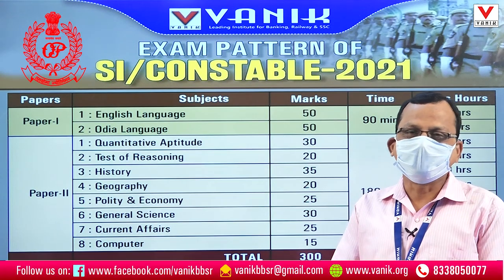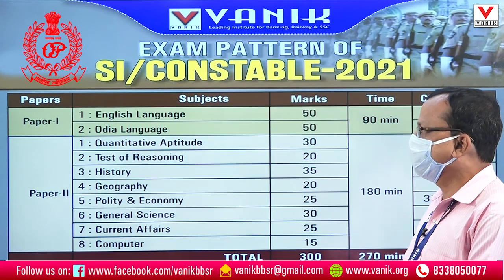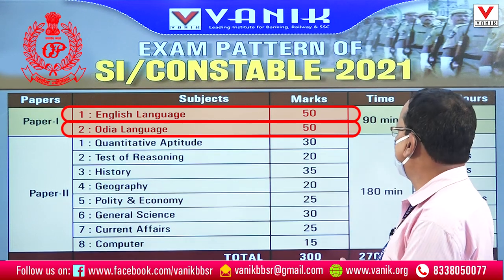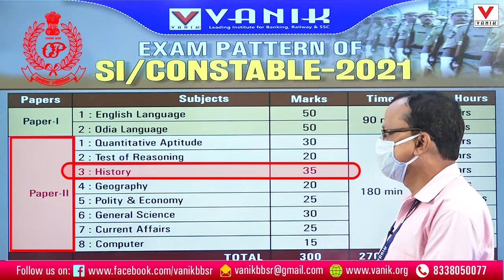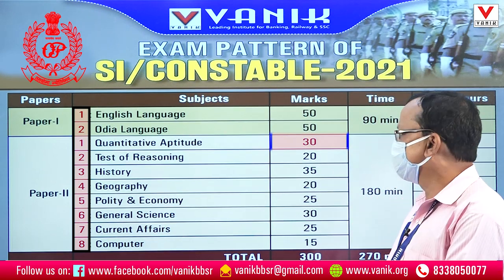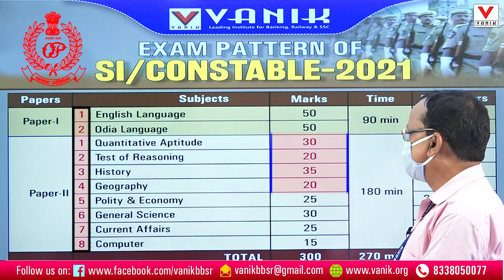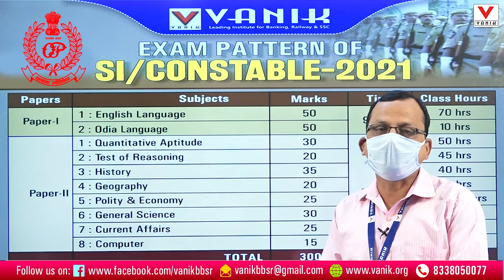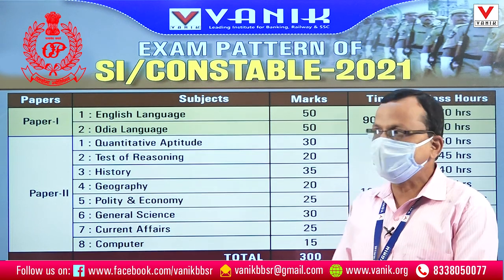ODISHA POLICE RECRUITMENT 2021 | COMPLETE SYLLABUS ANALYSIS BY PADHI SIR | VANIK SMART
FOR ONLINE /OFFLINE CLASS ,COMPLETE BOOKS AND ONLINE/OFFLINE TEST SERIES ADMISSION CONTACT